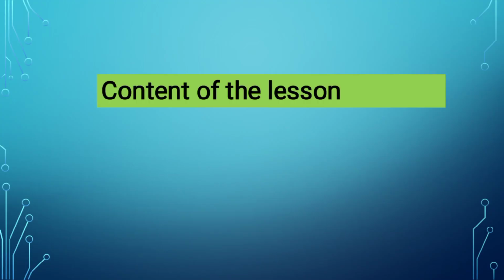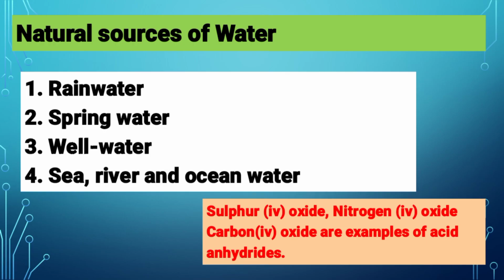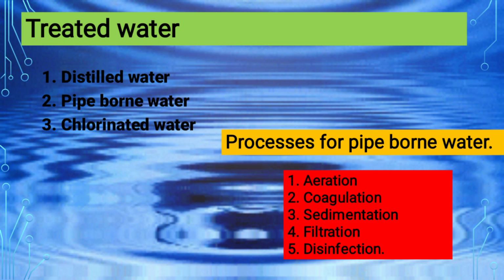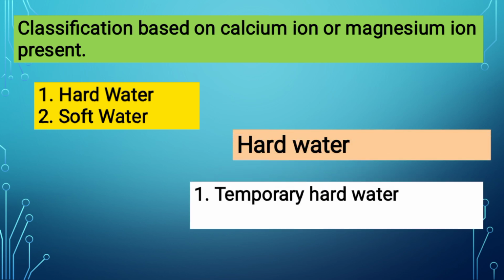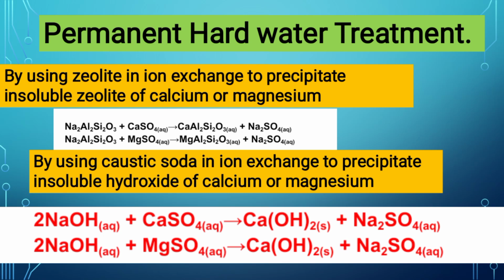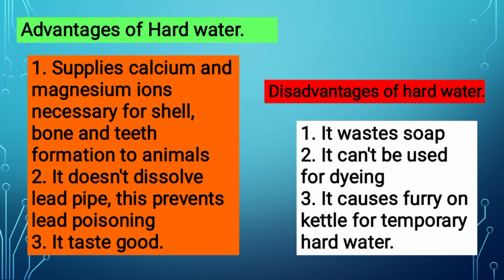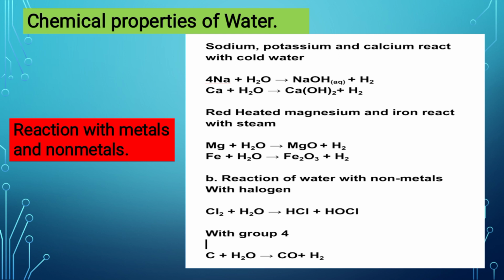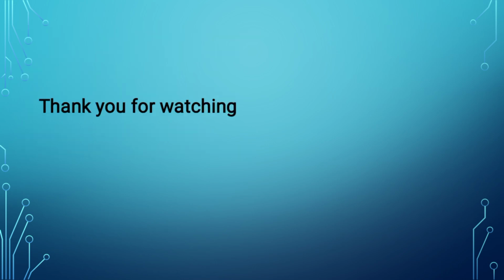Water discussion. online class video for sfc ss2 . watch